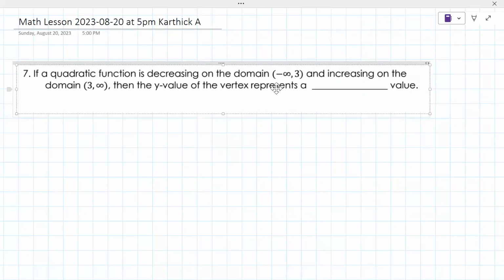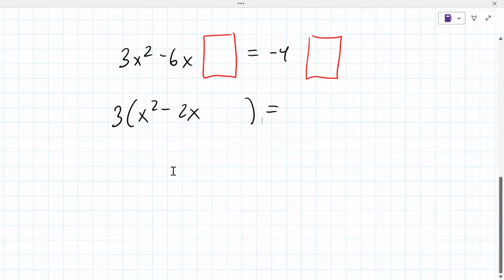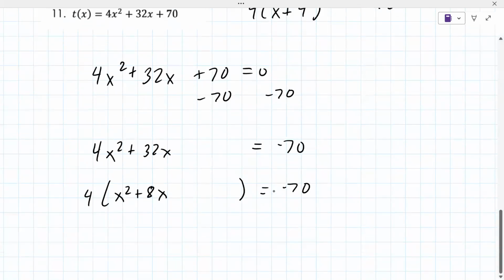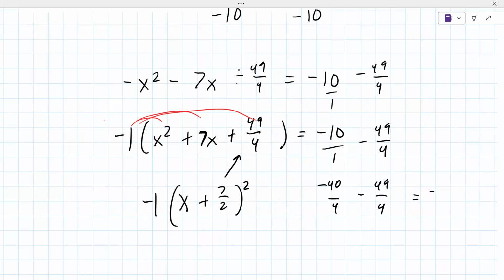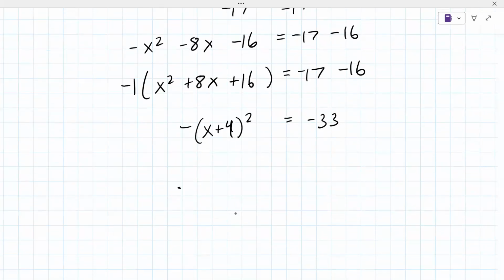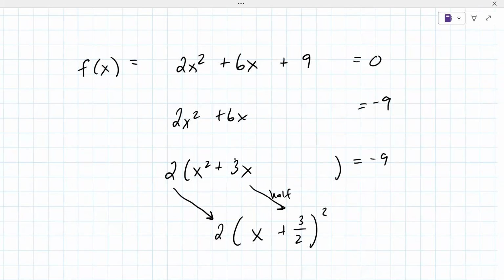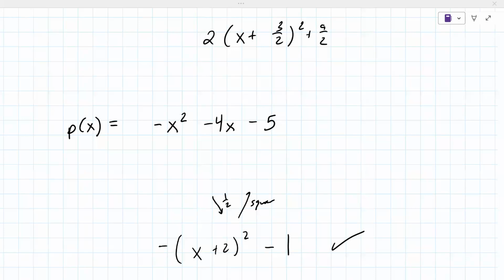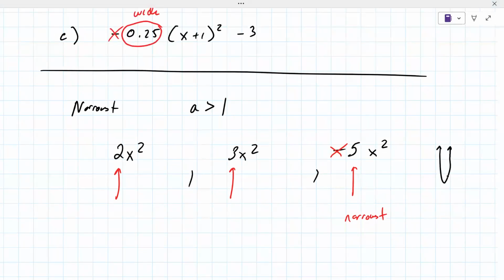High School Algebra 2 Lesson [2023-08-20 at 5pm MST Karthick A]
This lesson covered topics in Algebra 2 including completing the square and properties of quadratics (wider and narrower).